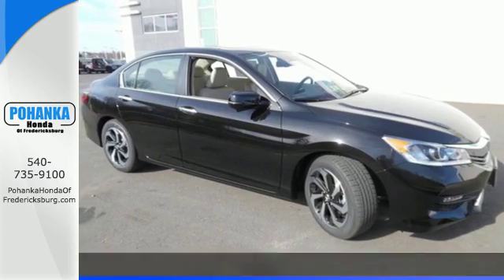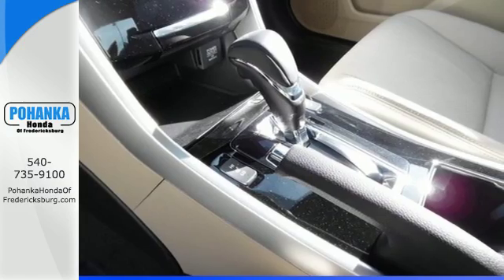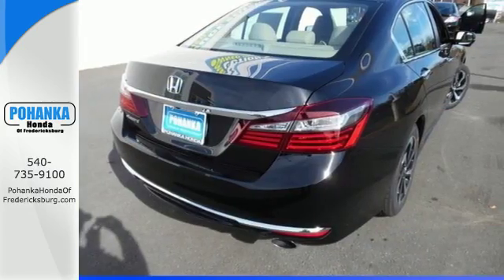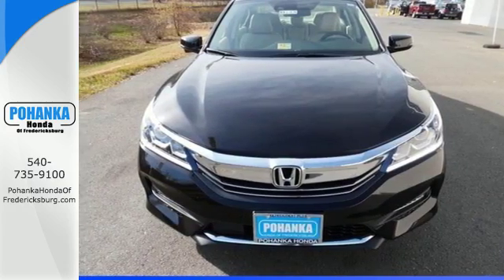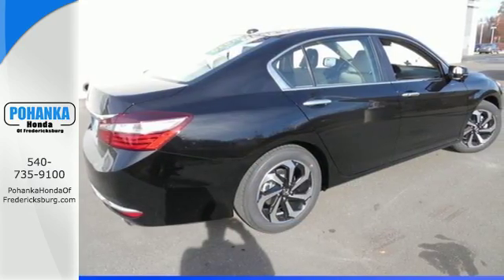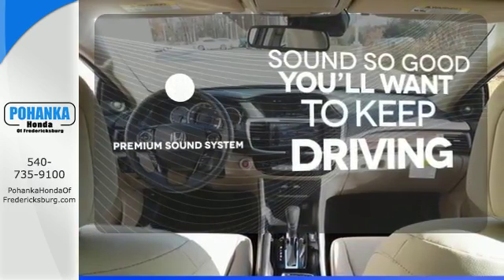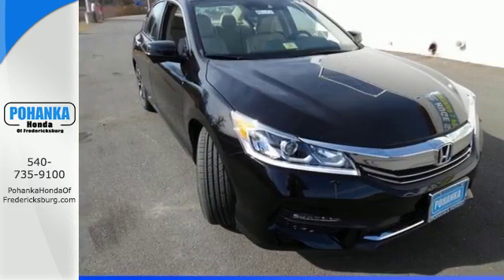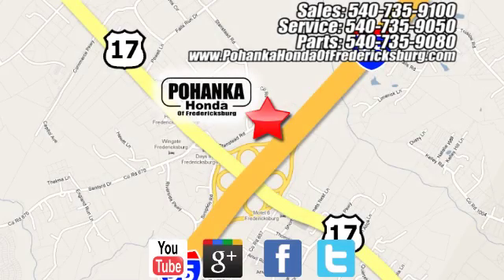New 2016 Honda Accord Fredericksburg VA Richmond, VA FGA197069 - SOLD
Year: 2016
Make: Honda
Model: Accord
Trim: EX-L
Engine: 2.4L I4 DOHC i-VTEC 16V
Transmission: CVT
Color: Black
Interior: Ivory
Stock #: FGA197069
VIN: 1HGCR2F96GA197069
Ivory. Join us at Pohanka Honda! Are you READY for a Honda?! This stunning 2016 Honda Accord is the rare family vehicle you have been looking for. Remarkable performance with exceptionally good fuel economy. All prices exclude taxes, title, license, and dealer processing fee of $599.00. Published price subject to change without notice to correct errors or omissions or in the event of inventory fluctuations. All features not on all vehicles. Vehicles shown are for illustration purposes only. MPG is based on 2016 EPA mileage ratings. Use for comparison purposes only. Your mileage will vary depending on driving conditions, how you drive and maintain your vehicle, battery-pack (hybrid only) and other factors.

Address:
60 South Gateway Drive